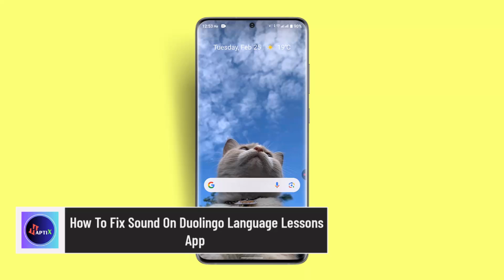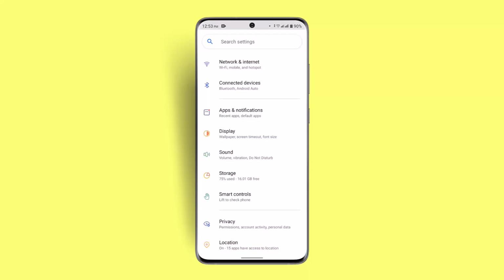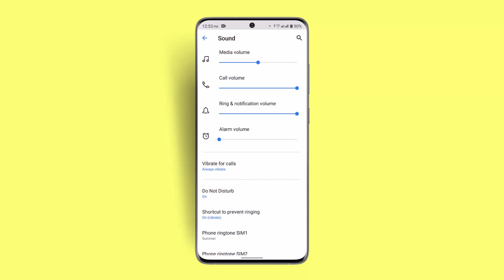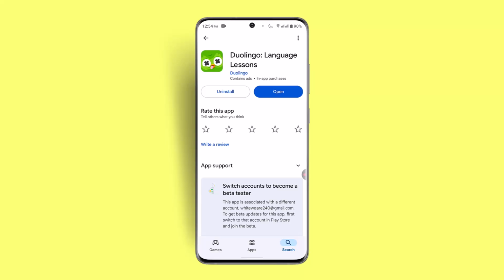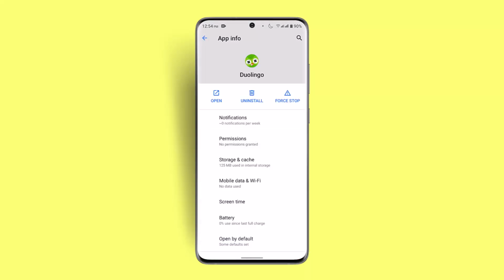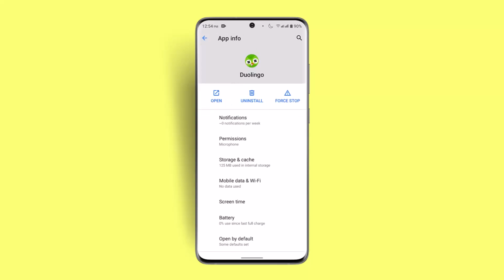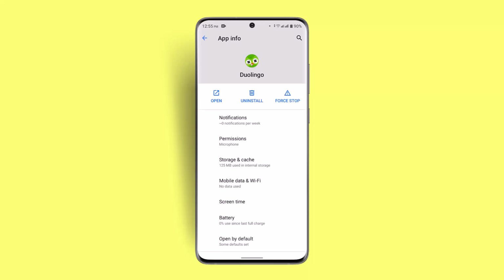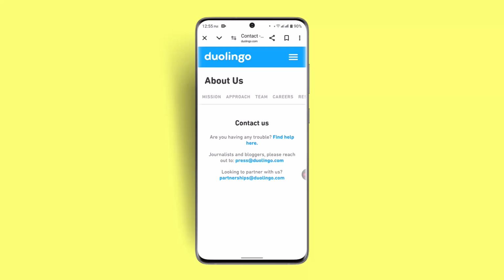How To Fix Sound On Duolingo Language Lessons App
If you're experiencing sound issues on the Duolingo app, there are several troubleshooting steps you can try to fix the problem. The issue could be related to your device's volume settings, app permissions, outdated software, or even a temporary glitch. Here’s how you can resolve it.

First, check your device’s volume settings. Press the volume buttons on your phone or go to "Settings" "Sound" and ensure that the media volume is turned up to the maximum level. Sometimes, the sound may be muted, so make sure the volume is enabled.

If that doesn’t work, update the Duolingo app. Open the Play Store or App Store, search for "Duolingo," and check if an update is available. If an update is available, install it and see if the issue is resolved.

Next, check the app permissions. Long-press the Duolingo app icon, go to "App Info," select "Permissions," and make sure that the microphone is allowed while using the app. This is necessary for sound-based exercises.

Clearing the app cache can also help. In the "App Info" section, go to "Storage & Cache" and tap "Clear Cache." Avoid clearing storage unless necessary, as it will remove your app data.

Restarting both the app and your device can also resolve temporary sound glitches. Close the Duolingo app completely, restart your phone, and then reopen the app to check if the sound works.

If none of these steps fix the issue, you can contact Duolingo Support. Open a web browser, search for "Duolingo Support," and click on the official support page. From there, you can submit a request and report your problem.

Timestamps:
0:00 Introduction
0:19 Check volume settings
0:37 Update the Duolingo app
0:57 Enable app permissions (microphone)
1:14 Clear cache and app data
1:26 Restart app and device
1:39 Contact Duolingo Support
1:58 Conclusion